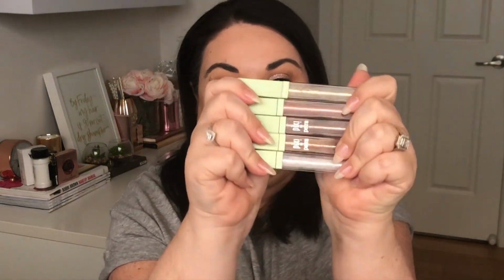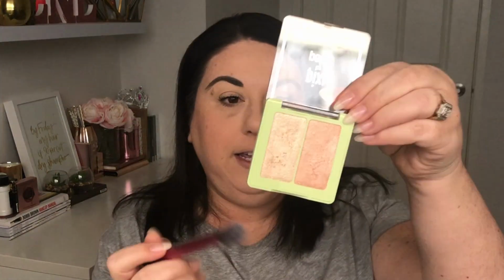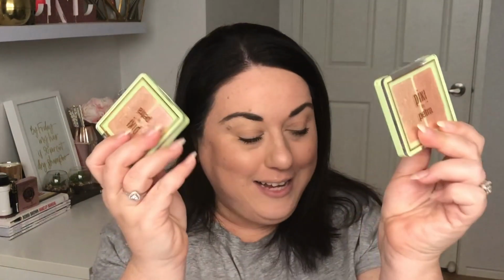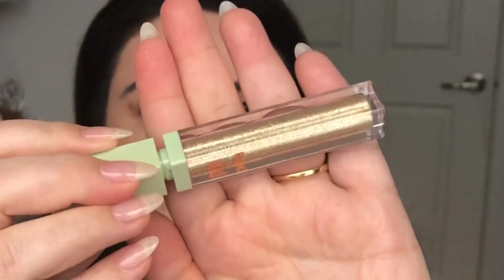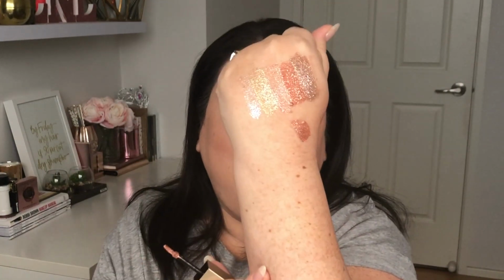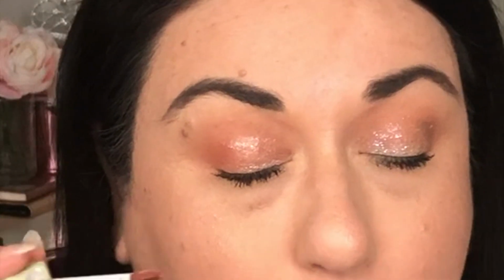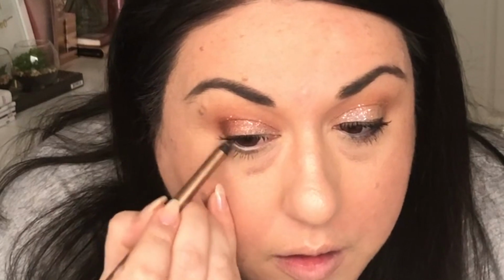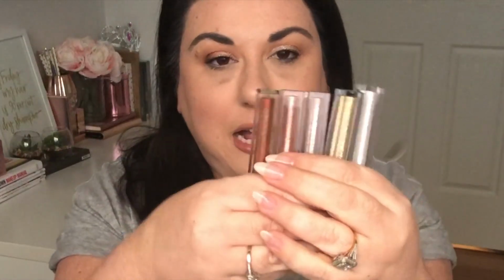PIXI BEAUTY LIQUID FAIRY LIGHTS | LIQUID GLITTER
Shimmery, glittery goodness from Pixi beauty.

Hi I'm Rosa from Lipstick 'n' Linguine, thanks for taking the time to click through to this video. I love producing content on my blog Lipstick 'n' Linguine and am always happy to hear feedback!